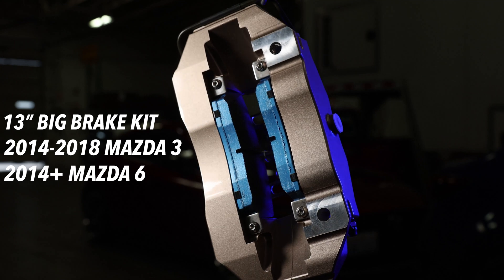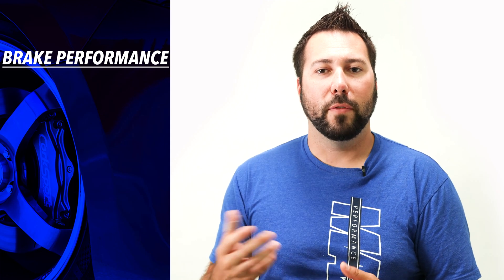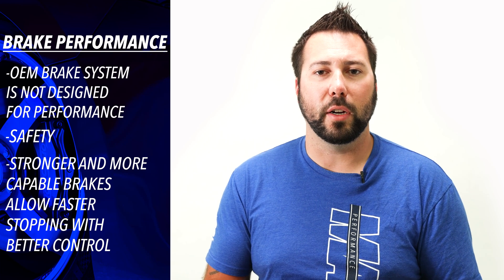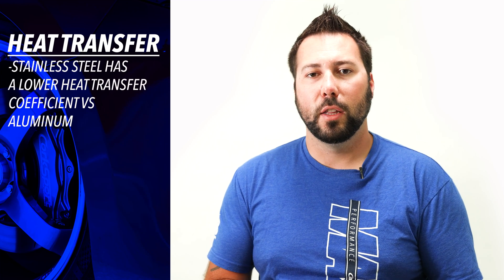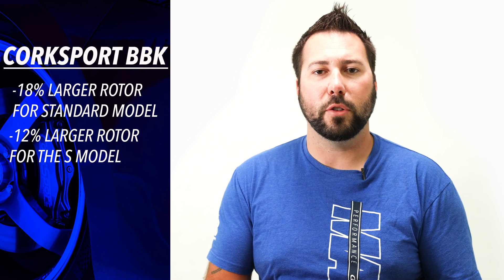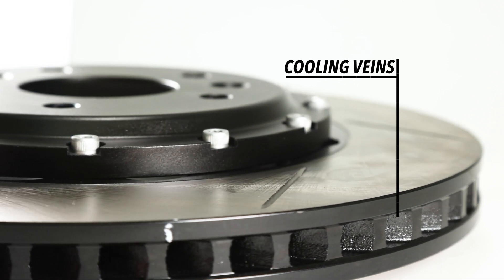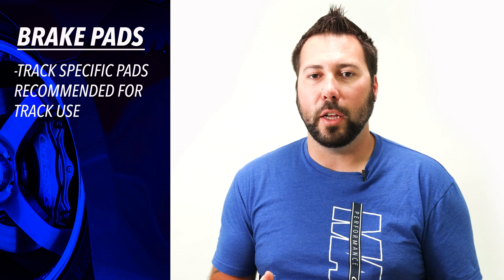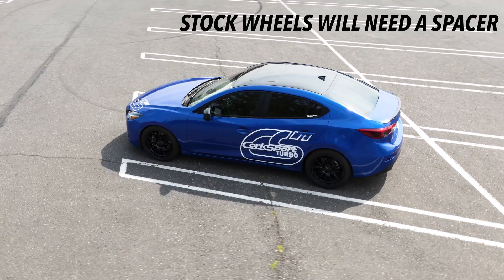New Big Brake For 2014-2018 Mazda 3 & 2014+ Mazda 6, CorkSport Big Brake Kit Product Review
We are happy to announce the CorkSport Mazda Performance 13-inch big brake kit for the 2014 to 2018 Mazda 3 and 2014 and newer Mazda6.
Template
Contact Support:
Contact Form

With our continued development and support of the third-generation platform, we are stepping up our current big brake options with this new 13-inch kit. In our opinion, a performance car needs to be both powerful but equally capable of stopping that power. With that being said, the Mazda 3 and 6 leaves a lot to be desired in the braking department.

Introducing the CorkSport Big Brake kit. Why would you want you want this for your Mazda 3 or Mazda 6? There are two ways to look at upgraded brakes first is the performance side. Brakes convert forward and therefore rotational energy of the rotor and the heat the harder you apply the brakes the more heat you generate trying to stop the vehicle. Eventually the brakes overheat and then you experience brake fade or even worse, brake failure. Unfortunately, the stock brakes reach this limit pretty quickly. Sure, you could wait for upgraded stock rotors and performance pads.  You can grab those right now. Those will help a bit but we find that the overall brake system on the front of
your Mazda really wasn't designed with performance in mind. That's why we
pursued the path of a complete big break kit that replaces everything.

Second is safety. That may come at a surprise but think about it. With a stronger more capable brakes, you're able to stop quicker and with more control. Imagine having the whole family in the car when suddenly the car in front of you hits the brakes. You want to stop as quickly as possible. And with all the added weight in the car I'll take all
the help I can get.

What does the CorkSport kit include? Well everything you need for installation. This includes new calipers and your choice of black, red, blue, and titanium, with brake pads, two-piece rotors, stainless steel brake lines, and all the necessary installation hardware.

The CorkSport calipers are manufactured from forged aluminum. This helps reduce weight while maintaining strength. They feature a four-piston design utilizing stainless
steel pistons versus the standard aluminum pistons found in many other
kits. This is important for the very simple and critical reason…heat transfer.

Now let's look at the rotors.  If you haven't noticed already, the rotors are drastically bigger than OME. How much bigger? The CorkSport two-piece rotor measures in
at 13-inch diameter and a 1.1-inch thickness. And the Mazda 3 measures in 11-inch diameter and 0.98 thickness. And lastly the S trim model with the 11.6 diameter and the same 0.98 thickness. That's an 18-percent larger rotor for the standard models and 12-percent larger rotor for the S-trim models. When referring to brake systems, this is
a huge performance increases the larger diameter provides that brake system more
leverage to slow the vehicle and the overall larger diameter and thicker rotor provide more mass for the heat to dissipate through. This allows your brakes to handle more abuse for a longer period of time before fading.

Wrapping up the rotors you'll notice that the rotors have slots machined into the faces. These slots help remove gases and debris from the rotor face, so you have optimal brake pad adhesion at all times. Inside the rotor rings are directional cooling veins versus the standard straight veins. This improves the cooling and performance of the rotor. And lastly, the rotors use a two-piece design with a ductile iron ring and a lightweight aluminum center hat.

All right let's wrap this up. For our big brake kits we have DIY cutout templates you can use to verify your wheels before the installation process. We highly recommend doing this check before you start the install. We don't want you to get stuck waiting on wheel spacers before you can drive your car. If you're still rocking stock wheels then you will need a spacer around 15 millimeters is a good starting point but again please check with the cutout tool.

Every CorkSport product we provide color step-by-step install instructions and technical support from our CorkSport team here at CS HQ. You can reach us by
Email, phone, and social. If you're still pumping the brakes on our brakes then
give us a call and let us help you answer those questions, we would love to help. So, thanks for checking out the CorkSport big brake kit for the 3rd gen Mazda3 and Mazda6. This is Barrett tuning out.